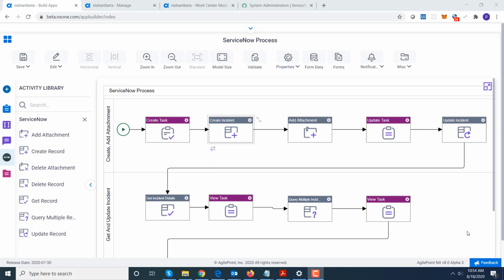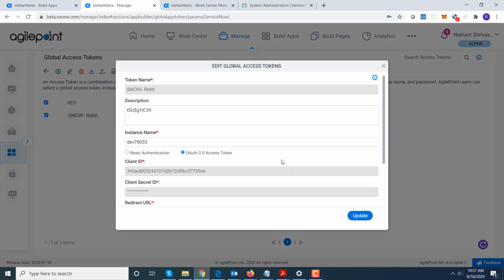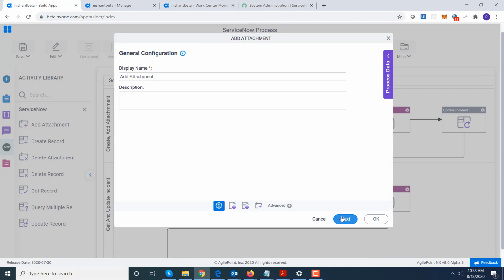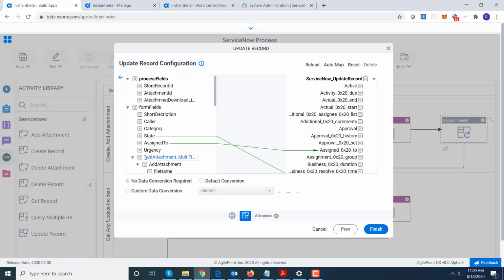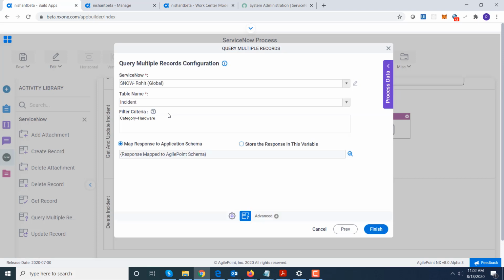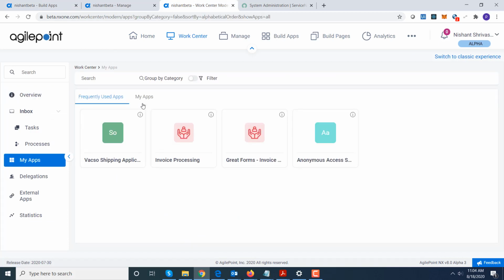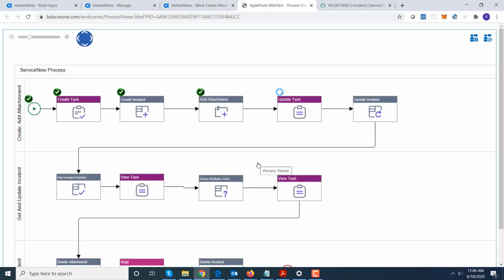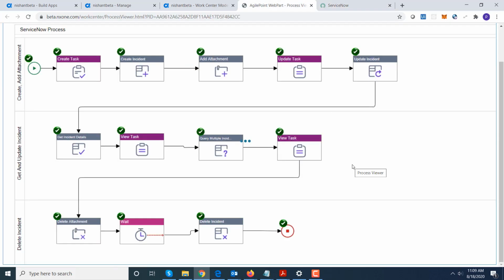AgilePoint NX Connector for ServiceNow